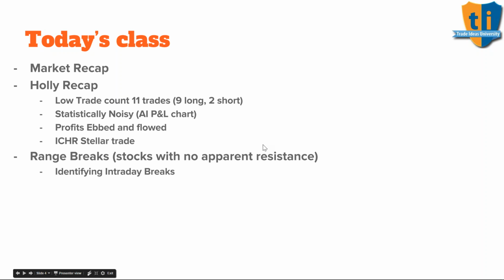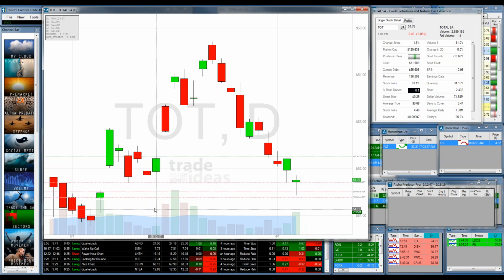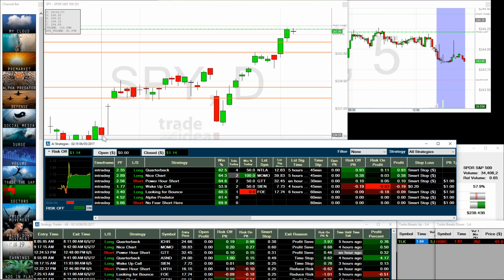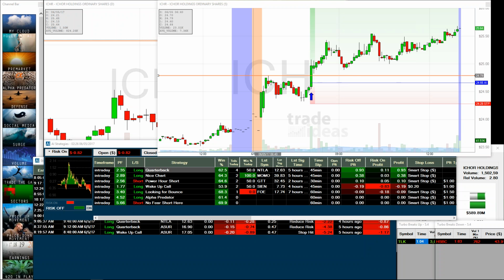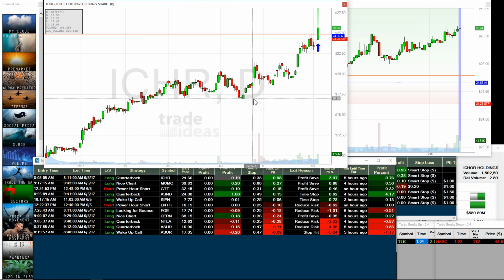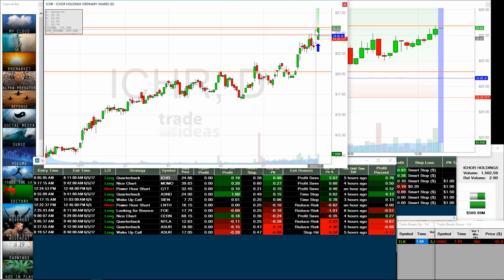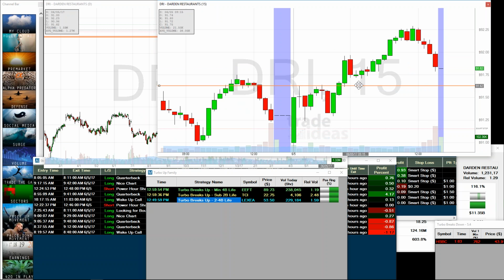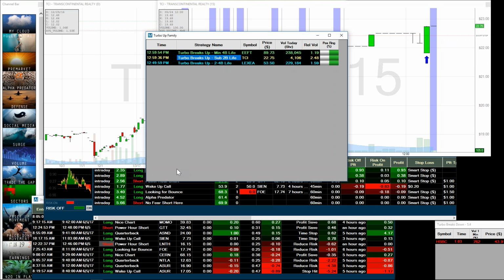2017 06 05 14 03 Office Hours with Trade Ideas